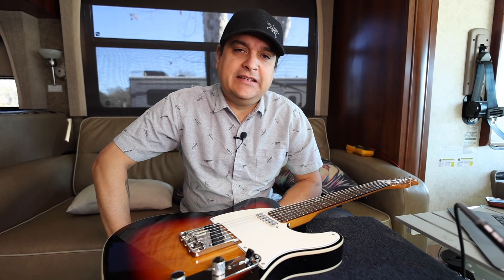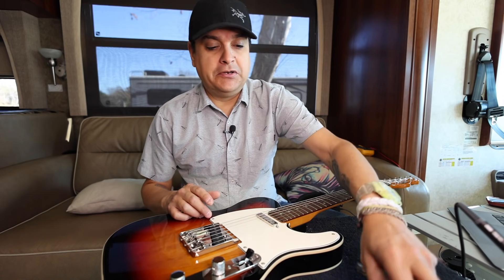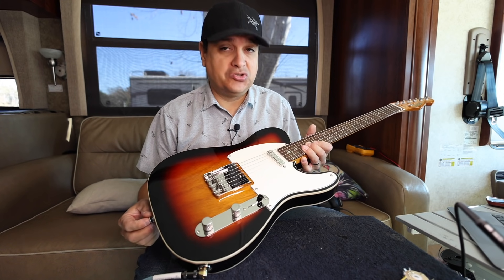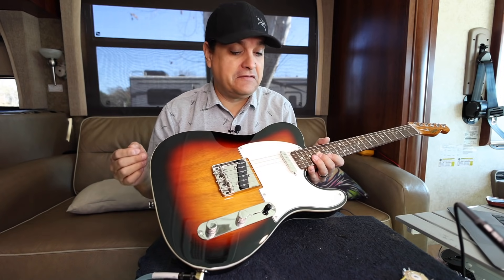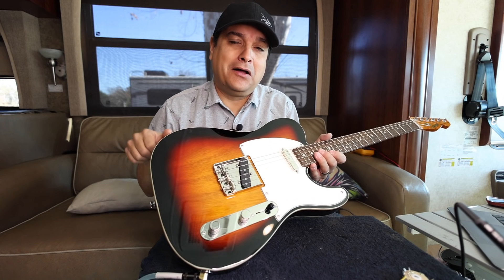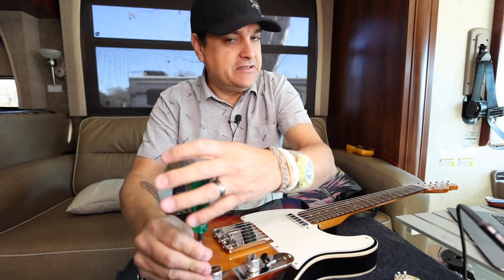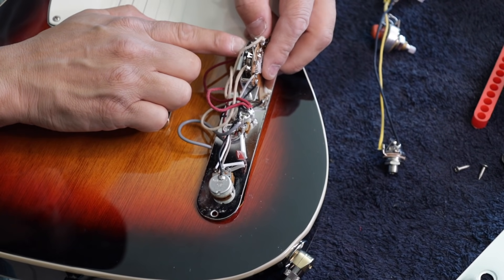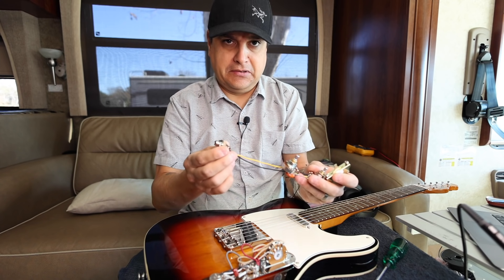3 Reasons To Replace The Pots And Wiring On Your Guitar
3 reasons to upgrade the wiring and pots in your guitar and the parts we use

Here is the gear we use to shoot these videos.